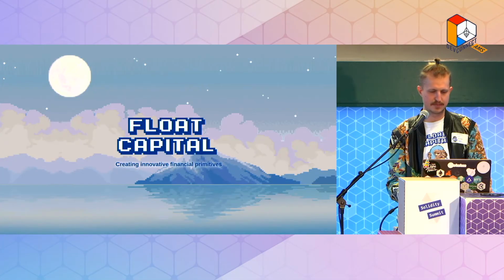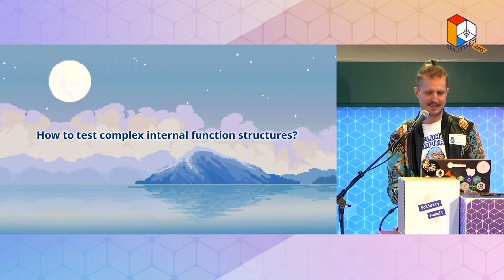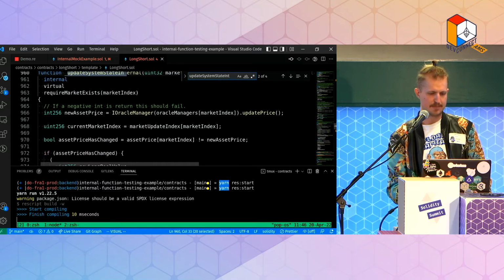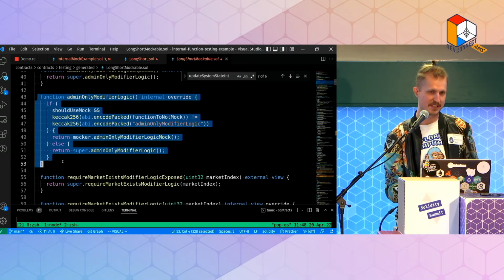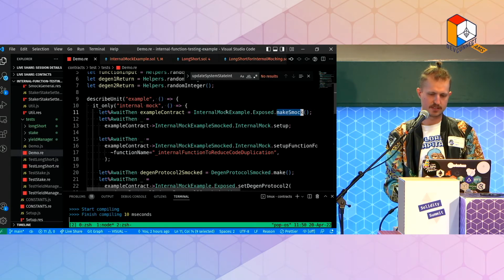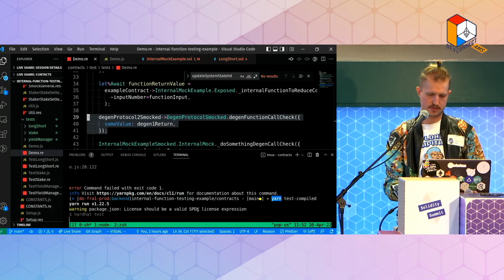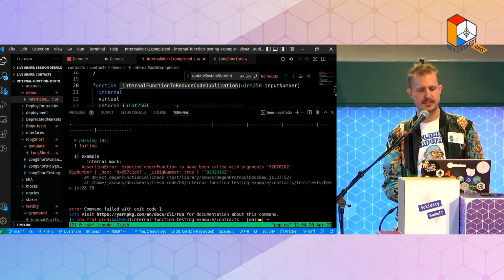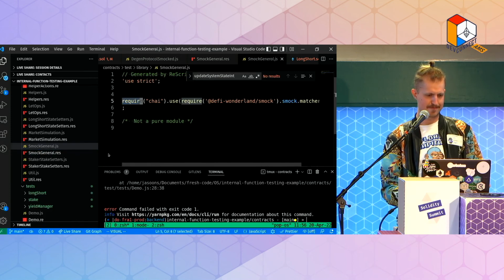Solidity Summit 2022 - 05 Mocking of Internal Functions in Solidity Unit Tests - Jason Smythe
This talk was part of Solidity Summit 2022 Amsterdam. All details at summit.soliditylang.org.

Abstract:
The smart contracts for float.capital make use of lots of small, inter-dependent, internal functions. The best solution we could find to solve these issues at the time was smock (which is probably still the best option), however this only allows mocking of external functions. As a solution to this, we built a code-generation tool that built out modified smart contracts that externalised all internal functions to call out to an external contract so that we can selectively turn on mocking for any internal function and use smock on any internal function. All this code was generated by looking at the AST, abi and contract code in the code-gen process. We are currently in the process of experimenting with how we can use similar techniques in forge/foundry contract testing.